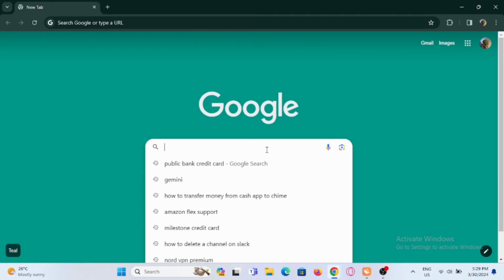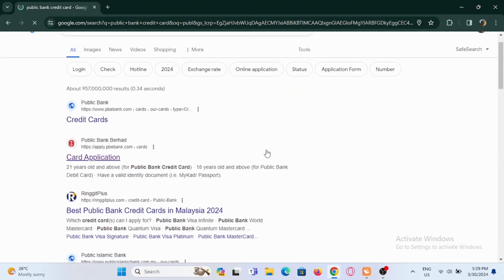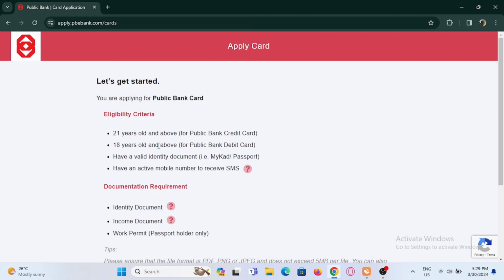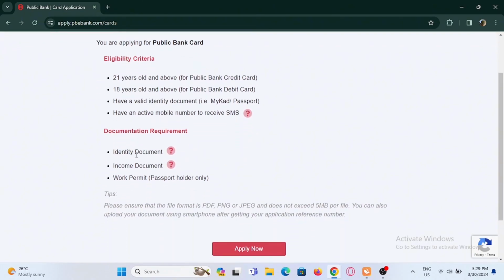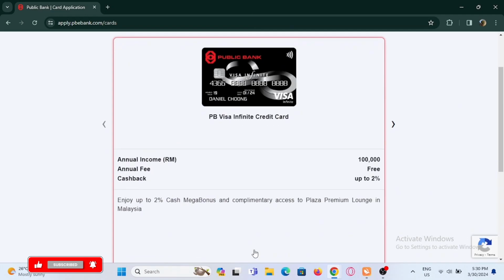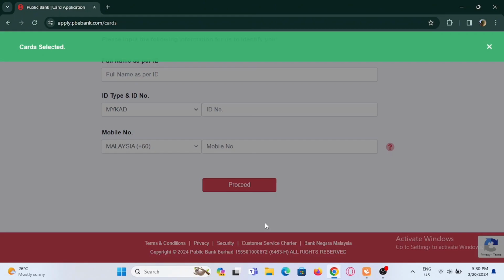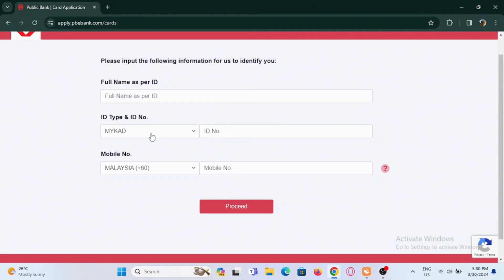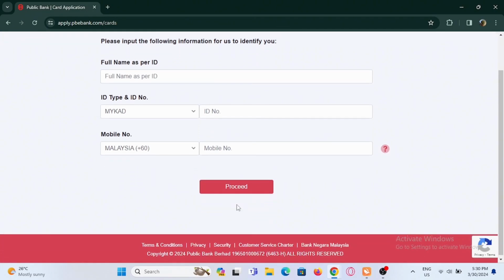How to Activate Public Bank Credit Card (ONLINE CARD ACTIVATION)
Eager to activate your Public Bank credit card? You're in luck! In this comprehensive guide, we'll walk you through the process of activating your Public Bank credit card seamlessly.

⏰ 00:00 Introduction:
Understand the importance of activating your Public Bank credit card and how it can enhance your financial experience.

⏰ 00:10 The Full Guide:
Follow our detailed, step-by-step tutorial on how to activate your Public Bank credit card hassle-free. We'll also provide you with useful tips to make the most out of your new card.

With this comprehensive guide, you'll be able to activate your Public Bank credit card effortlessly and unlock its full potential.